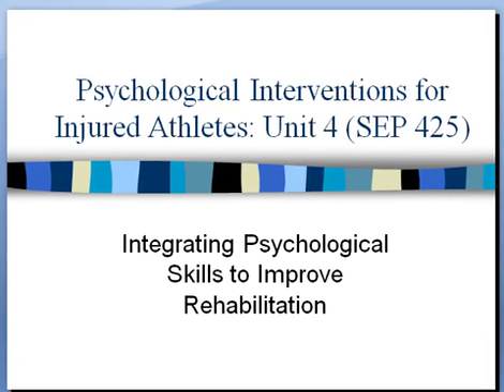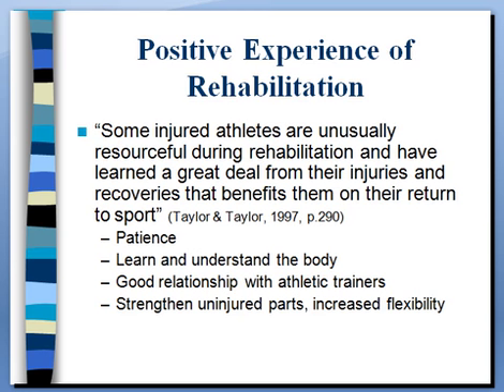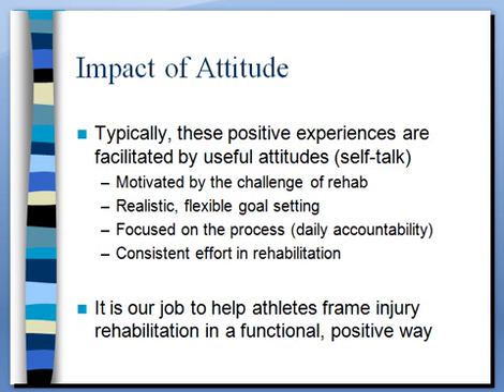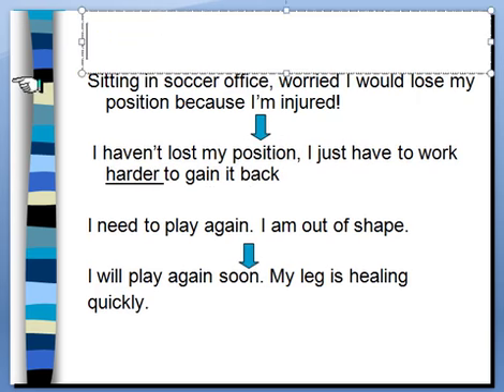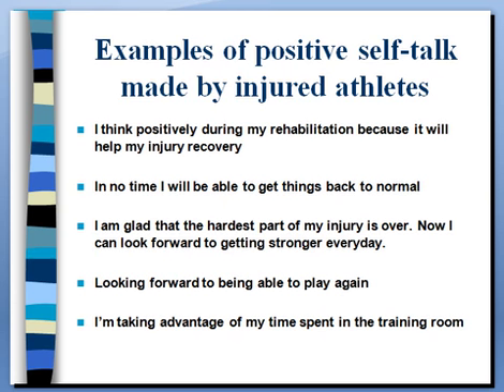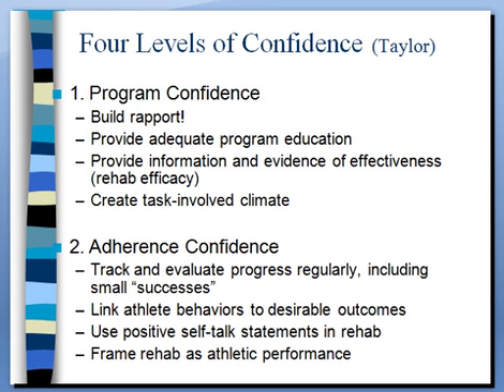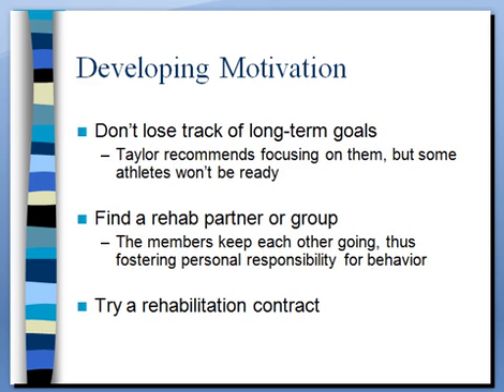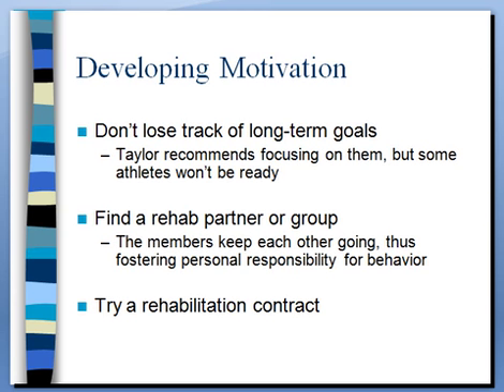Unit 4 Podcast for SEP 425 at West Virginia University (copyright)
Unit 4: Psychological Interventions for Injured Athletes